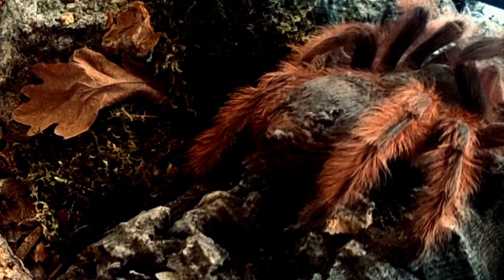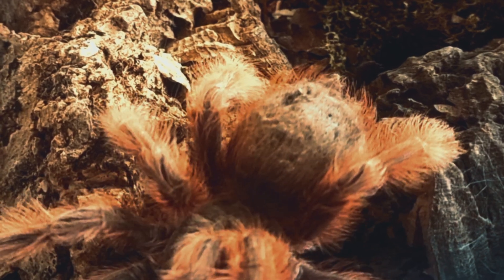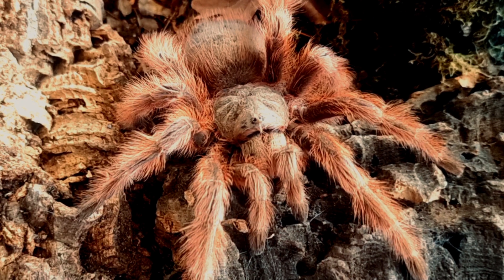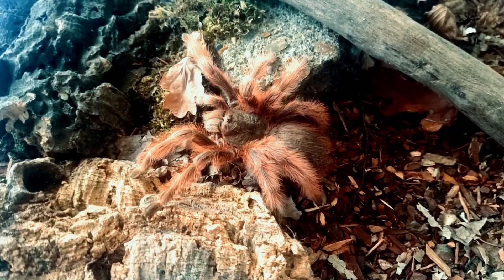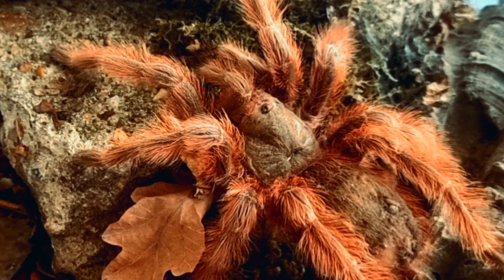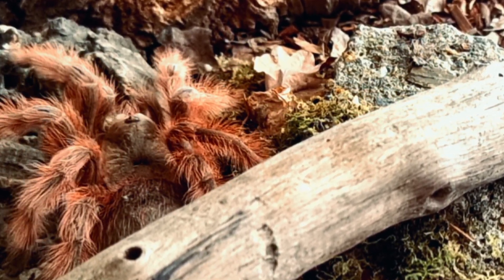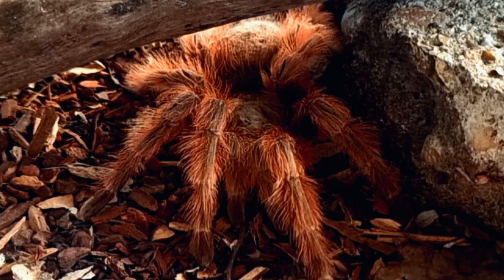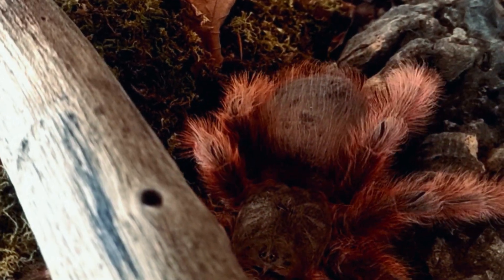The Brazilian GIANT Blonde Tarantula: Nhandu tripepii - Tarantula Documentary.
Nhandu Tripepii Documentary

Title: Nhandu Tripepii - A Journey Through the Wild

Description:

Join us on an exciting journey through the wild as we explore the fascinating world of the Nhandu Tripepii spider. In this YouTube video documentary, we will take you to the natural habitat of this incredible species and uncover their unique behaviors, hunting techniques, and social structures.

Nhandu Tripepii, also known as the Brazilian Red Tarantula, is a large, striking spider species that can grow up to 8 inches in length. They are found in the Atlantic rainforest region of Brazil and are known for their vibrant blonde coloration and distinctive markings.

Throughout the video, we will share fascinating facts about the Nhandu Tripepii, including their unique hunting strategies, mating behaviors, and the important role they play in their ecosystem. We will also discuss the threats that this species faces, including habitat destruction and illegal wildlife trade, and what we can do to protect them.

Through stunning footage, captivating narratio#nature n, and expert insights, this documentary provides an in-depth look at the Nhandu Tripepii and their place in the natural world. So join us on this unforgettable adventure and discover the wonders of the Brazilian rainforest and its incredible inhabitants.

If you enjoy the content then please consider becoming a channel member, as well as perks only available to members, you will receive 10% off tarantulas and 50% off snakes purchased from my breeding projects 😊